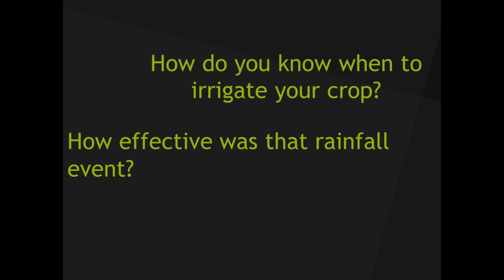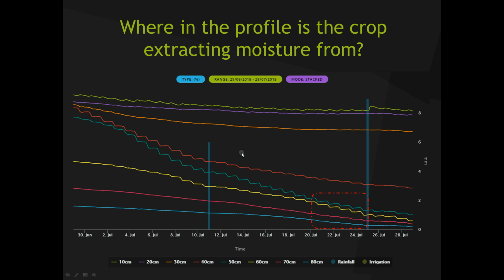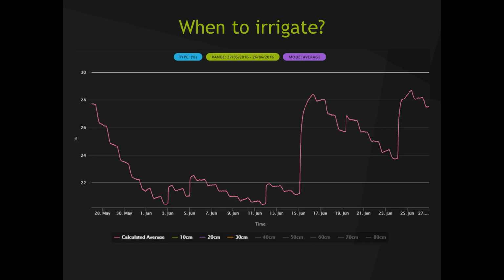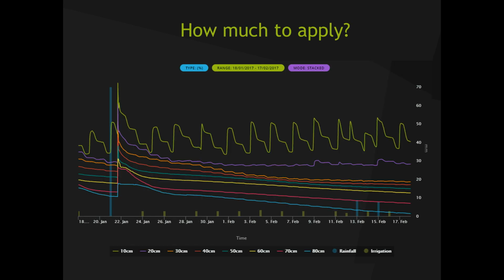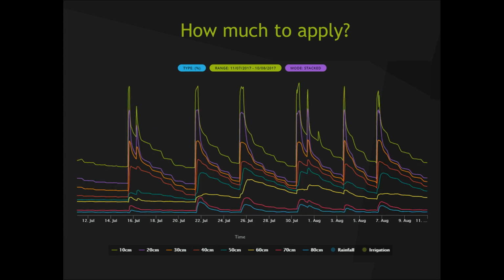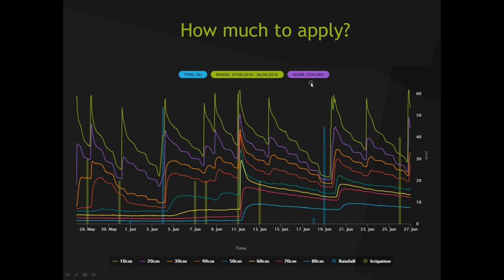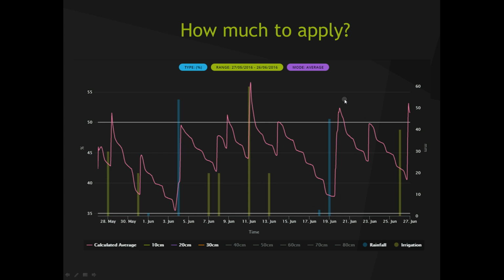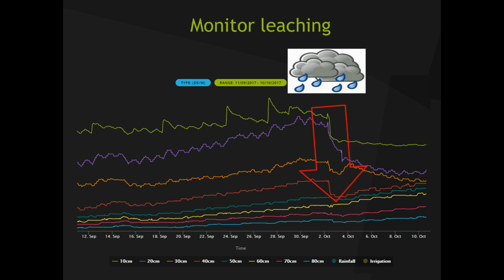Green Brain Data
In this video a variety of soil moisture data is explained.